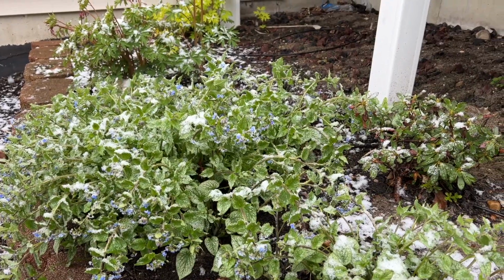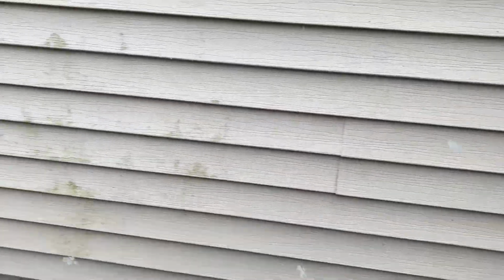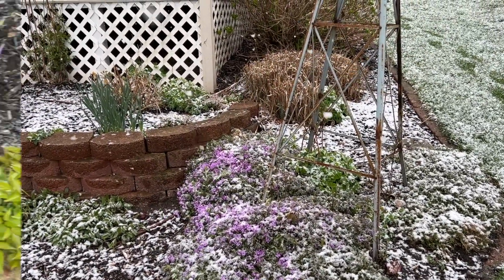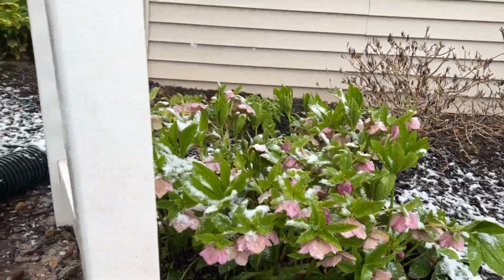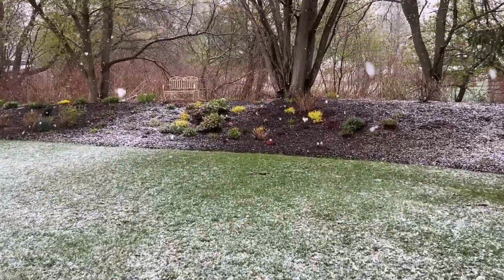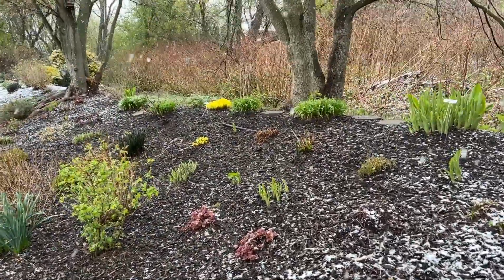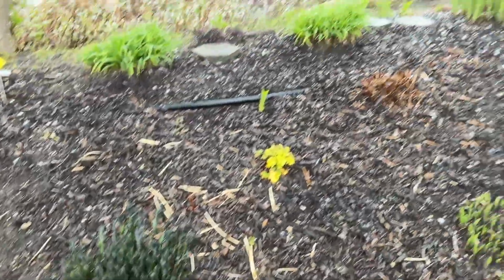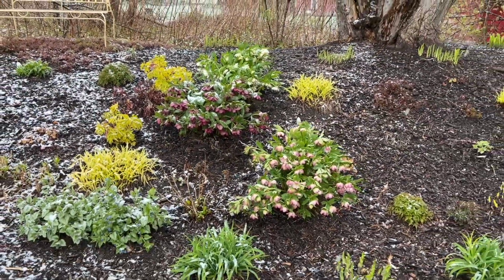Snowy April Garden Tour 2023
Here we are at the end of April and we are getting snow today! Ugh! I wanted to show you some of the plants that have caught my eye in my garden even though it is snowing! This is a shorter video as I was getting wet!